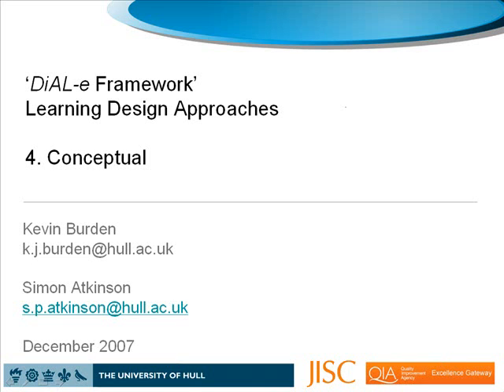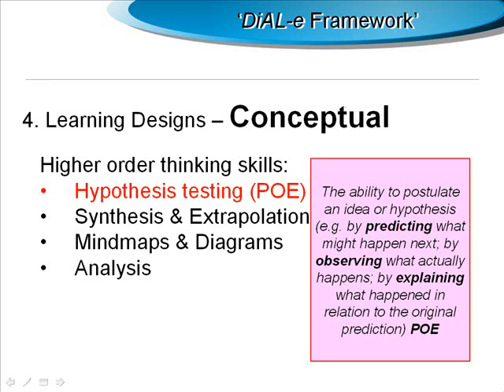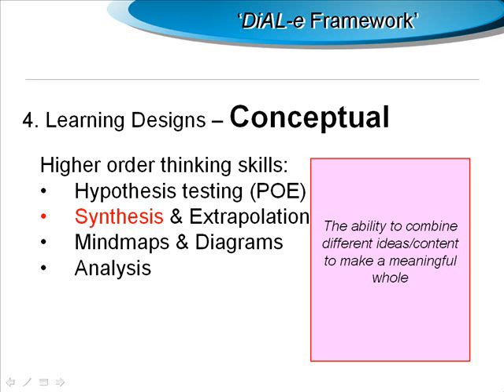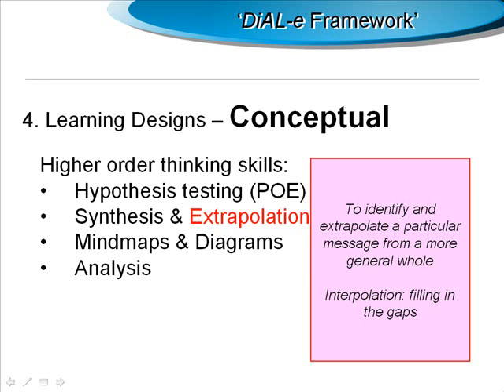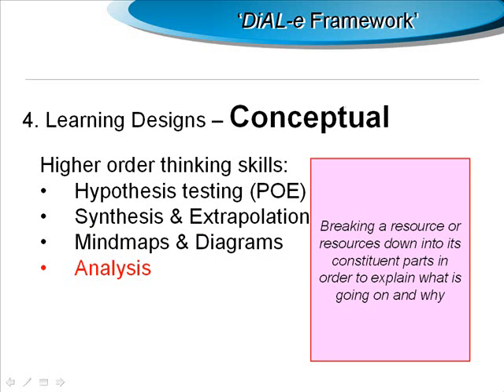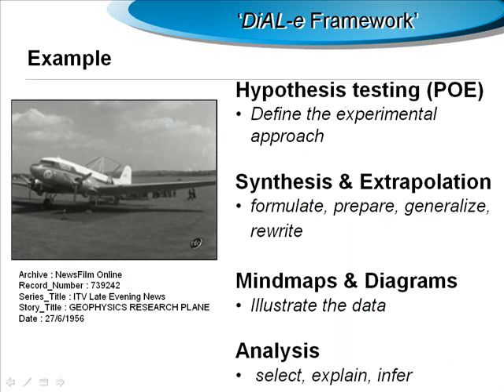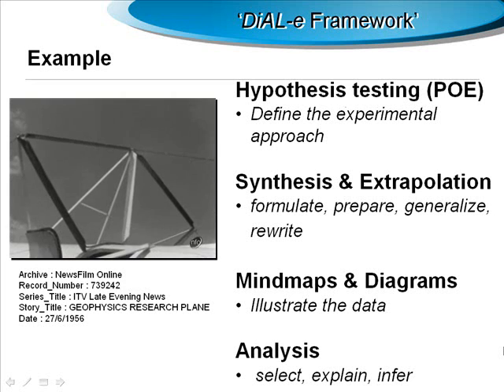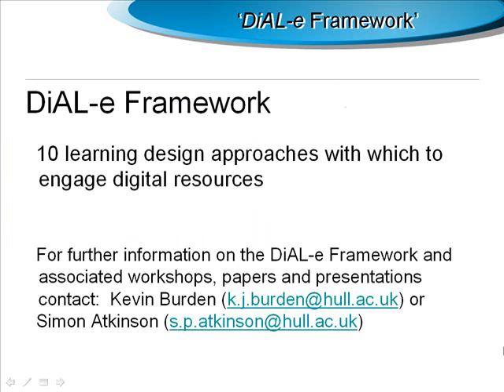Overview of Conceptual Learning Design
December 2007: Overview of the Conceptual Learning Design. Referencing higher order thinking skills as suggested in Bloom's Taxonomy of Educational Objectives and detailing four sub-designs. These designs are POE, Synthesis and Extrapolation, Mind-maps & Diagrams and Analysis